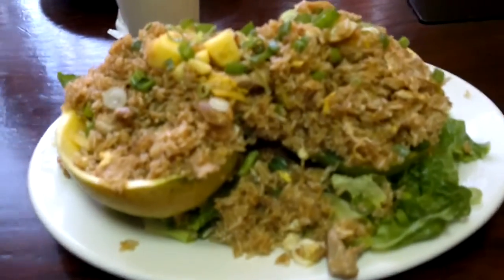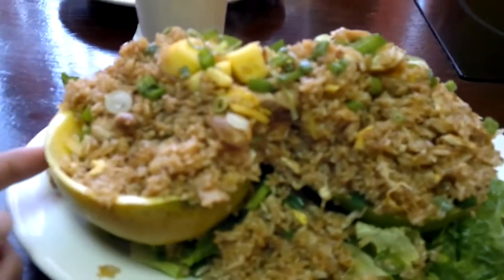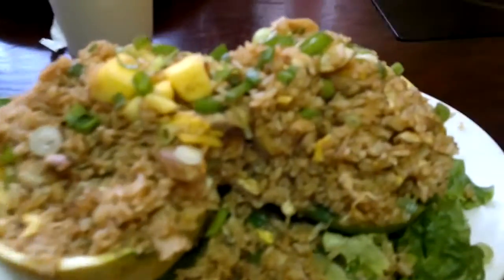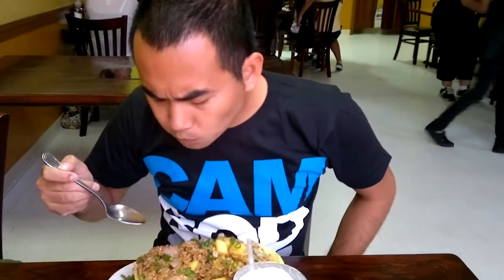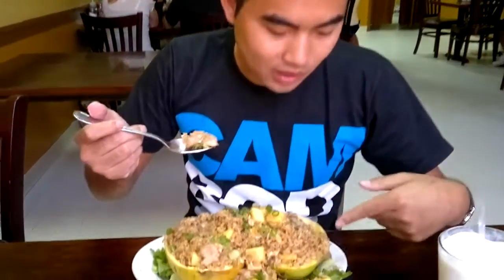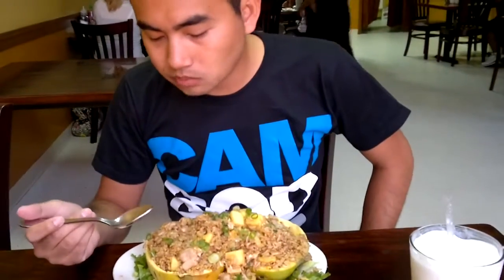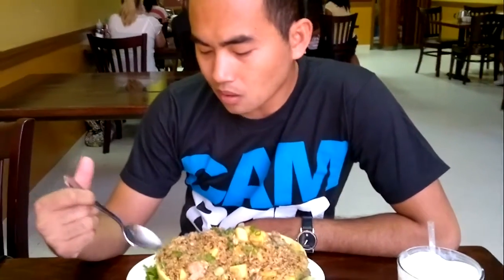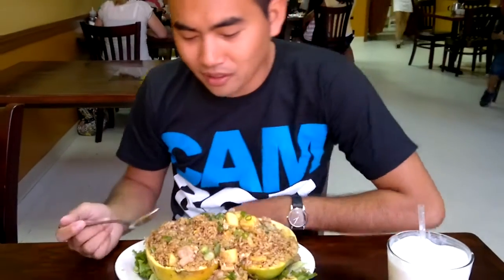KHMER FRIED RICE MANGO AWSOMEEEEE